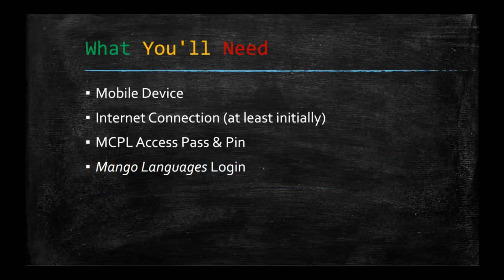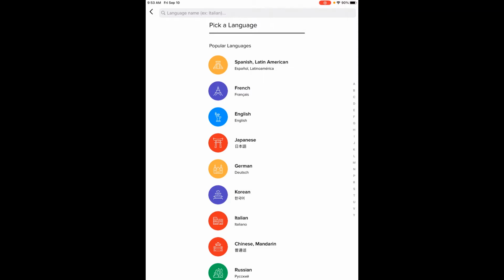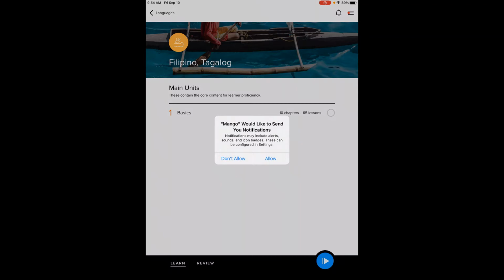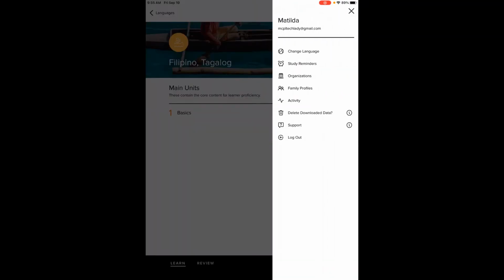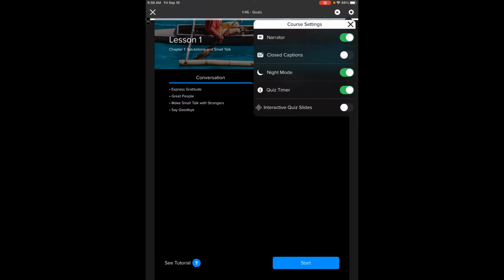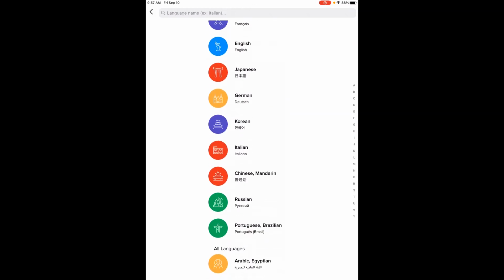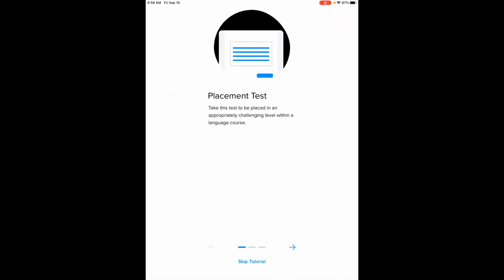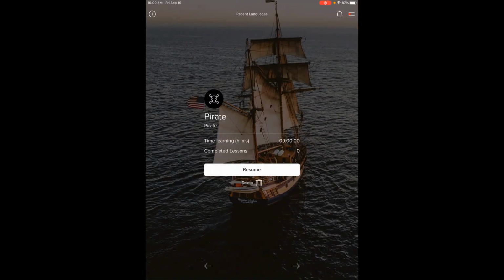Mango Languages To Go | Online Resources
In this short video, we'll explore the Mango Languages mobile app.